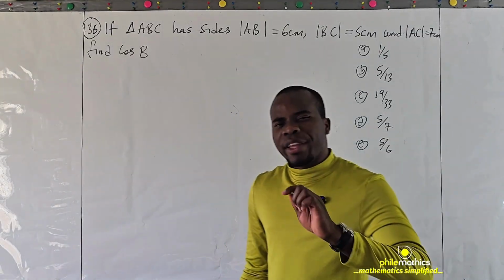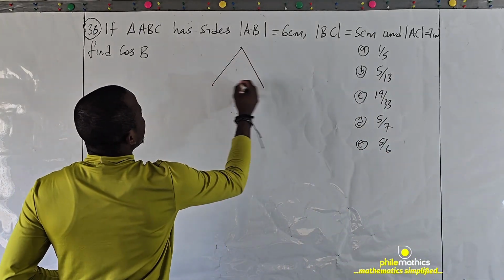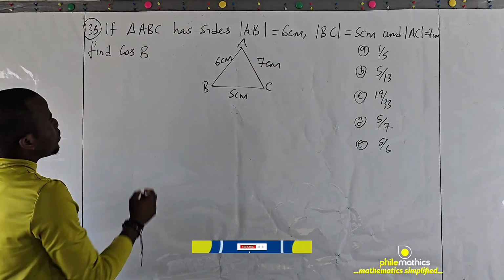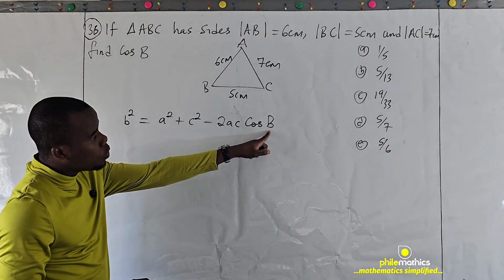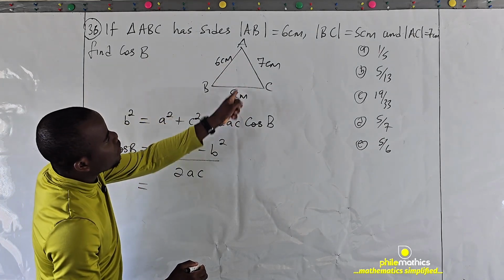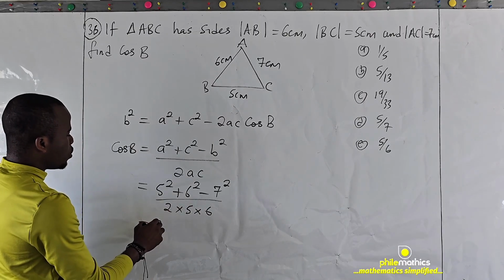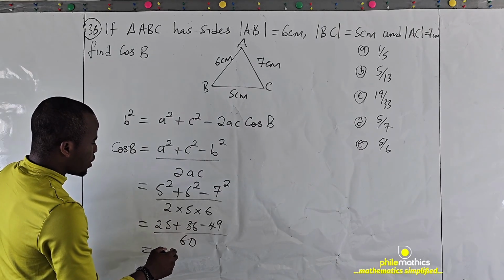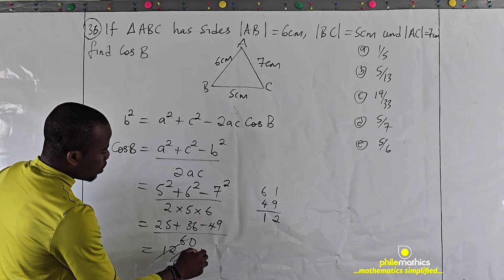SIMPLE TRICKS TO SOLVING COSINE RULE IN MINUTES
COSINE RULE MADE EASY! (No Stress, No Confusion!)
Struggling with triangle questions?  This video breaks down the Cosine Rule in the simplest way possible so you can solve ANY triangle like a pro!
🎯 In this video, you’ll learn:
✅ What the Cosine Rule is (explained step-by-step)
✅ How to use it to find missing sides and angles
✅ Exam tips to boost your confidence and score high!
Whether you're preparing for WAEC, NECO, or just want to improve your maths skills, this lesson is PERFECT for you!

💡 By the end of this video, Cosine Rule will feel EASY and FUN!